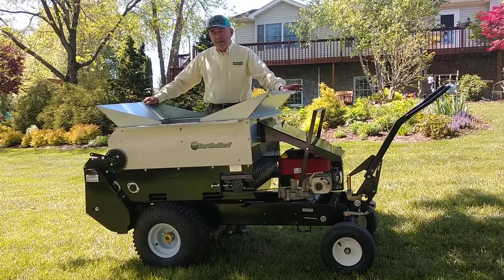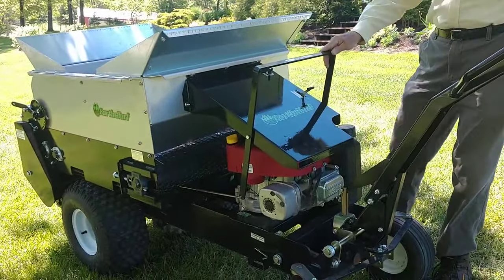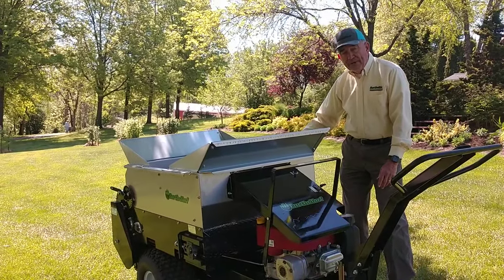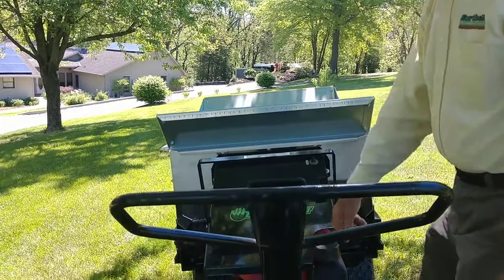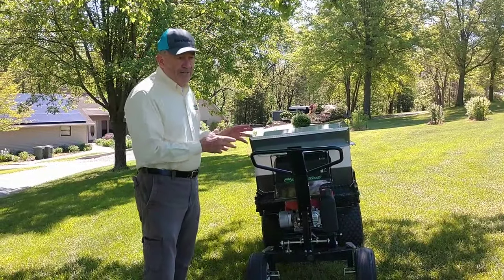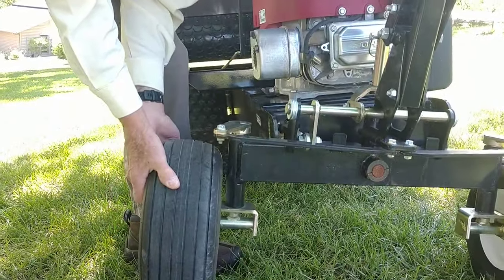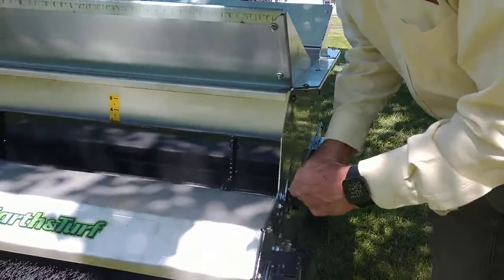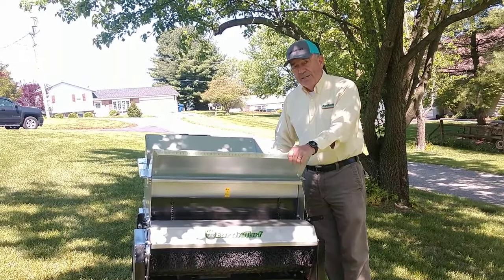Earth & Turf 100SP: How it Works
Explaining how our 100SP Topdresser works for customers and general information.